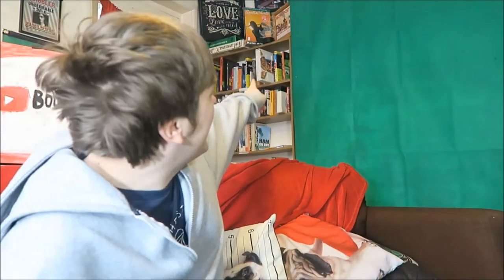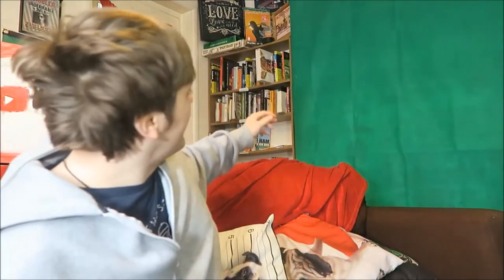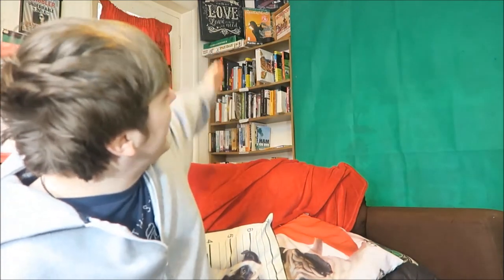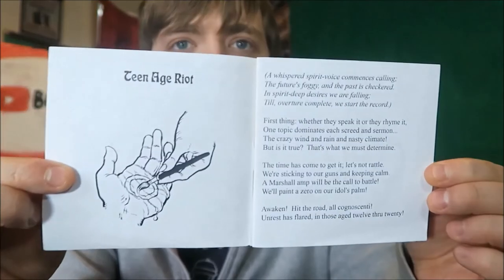The Bookshelf Book Tag! | Tag Tuesday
In which I take a book tag! :D

BOOKS MENTIONED:
Homer - The Odyssey
Daniel Defoe - Journal of the Plague Year
Various Authors - Chronicle of the Year 1989
Ruth Ball - Rebellious Spirits
Stephen King - The Stand
Jeffrey Lewis - Daydream Nation
Stephen Fry - The Ode Less Travelled

YOUTUBERS MENTIONED:
A Wandering Mind
Spinster's Library
Marc Nash
Bookaxe
Bubbly Bookend

QUESTIONS:
1- How many bookshelves do you have?

2- How many books are on your bookshelves? Or how many books you think you have?

3- How do you organize your books?

4- What is the oldest book on your bookshelf?

5- What is the newest book on your bookshelf?

6- What is the longest book on your bookshelf?

7- What is the shortest book on your bookshelf?

8- What is the predominant genre on your bookshelf?

9- Have you done a bookshelf tour?

10- Go on a random number generator and talk about the book that corresponds with that number.

11- Do you have fan merch or any other decorations on your bookshelf?

12- Show us your bookshelf!

13- Tag someone.